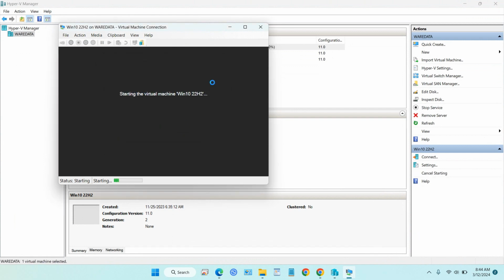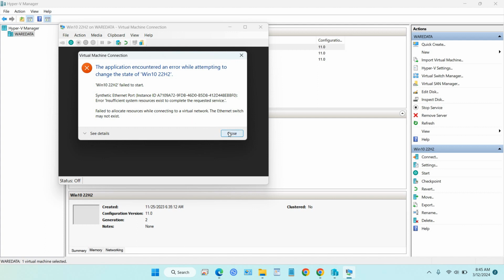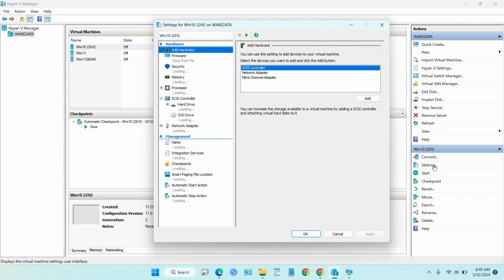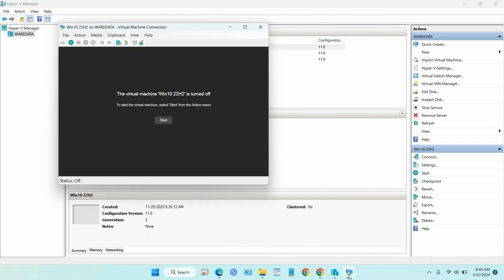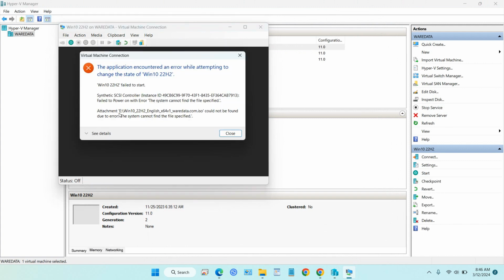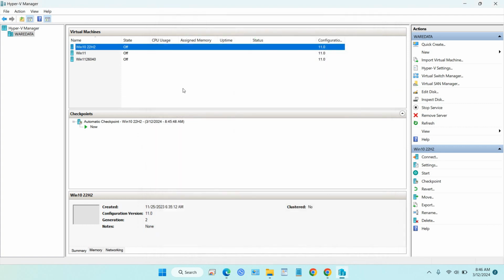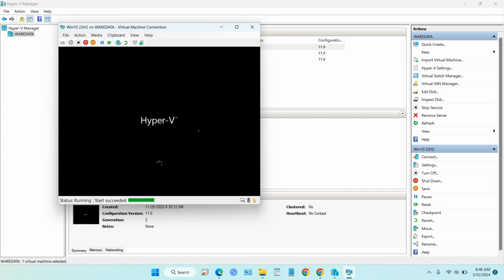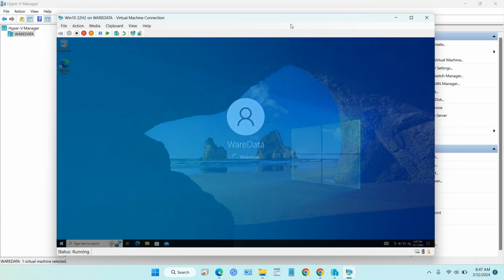Failed to Start Hyper-V Virtual Machine [Fixed]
Tutorial how to fix Failed to Start Hyper V Virtual Machine. Sometimes when you run a Virtual Machine in Hyper-V there are some cases where you cannot run your Virtual Machine. To resolve the problem you should read the error message carefully so that you can determine the fix for it.